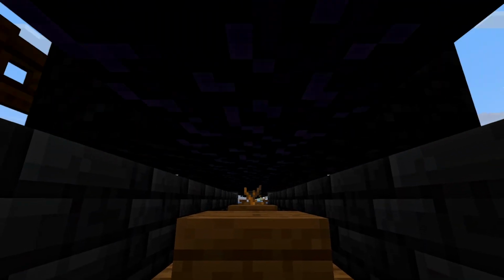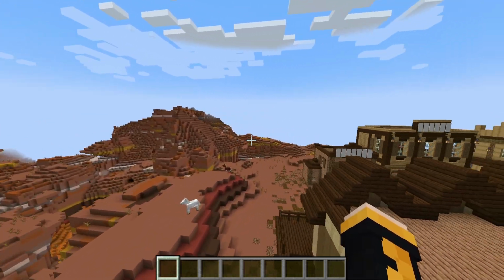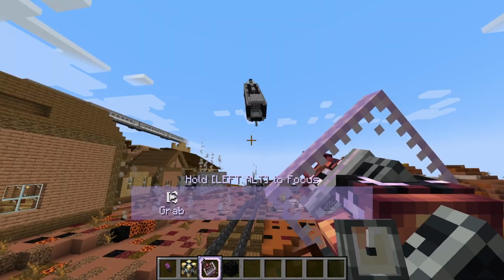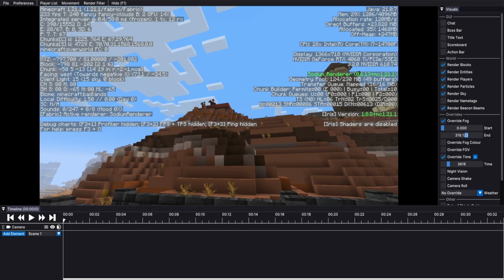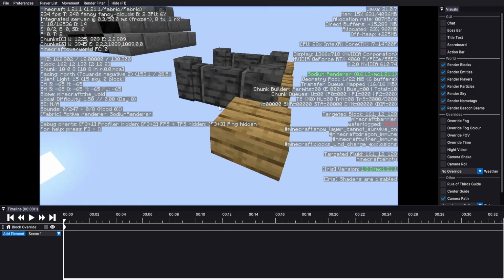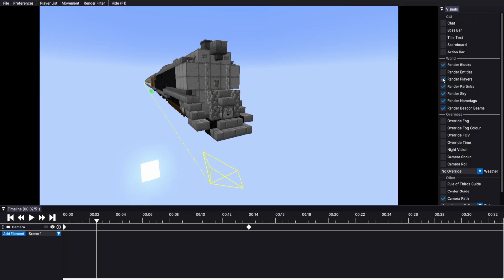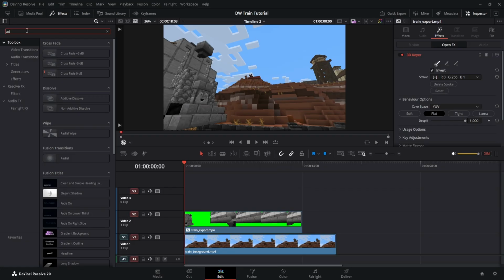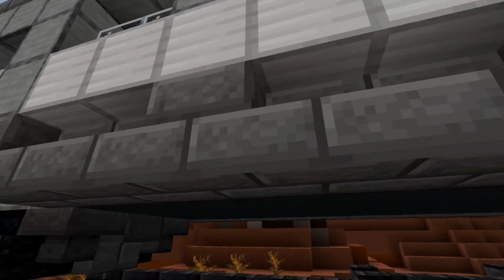How To Create ABSOLUTE CINEMA With Minecraft Trains!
Western train fights are my favorite scenes of any movie, and I had the chance to learn how to film trains from my latest film, The Deep Western. So today I'd like to share how I created these scenes using Minecraft mods like Flashback and Replay Mod!

🚆 Train by MediocrityAtBest.
🧩 Mods I used for Method 1: (1.20.1)
🧩 Mod I used for Method 2: (1.21+)
👍 Special thanks to  @layncemc  for showing me the mods I needed for making a moving train!

This is a film tutorial for my series called The Deep Games. We play through various choose your own adventure scenarios, such as surviving a kraken attack, the zombie apocalypse, and even an alien invasion. This series is similar to that of a Dungeons & Dragons campaign.

If you see this, comment "Yee Haw!"